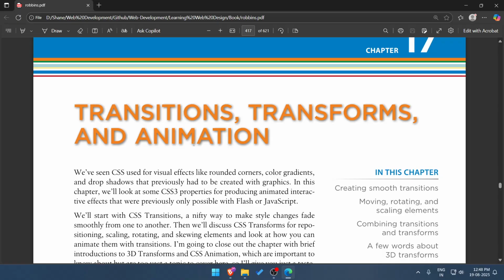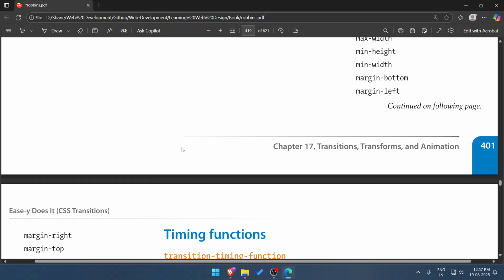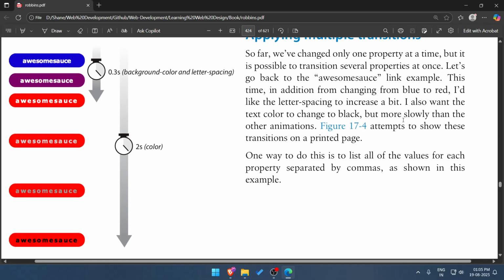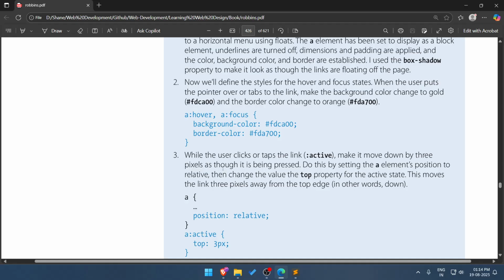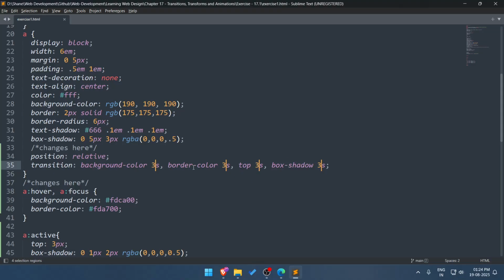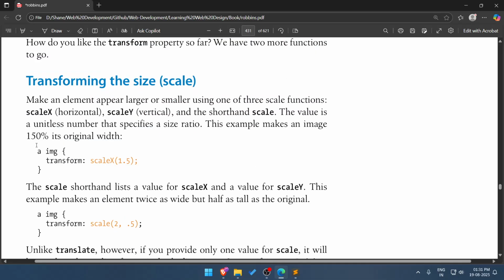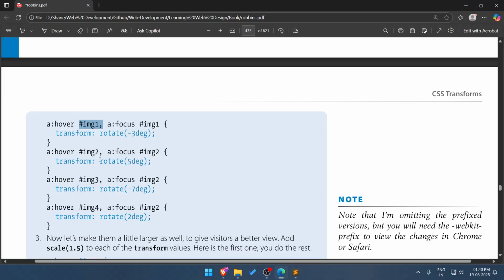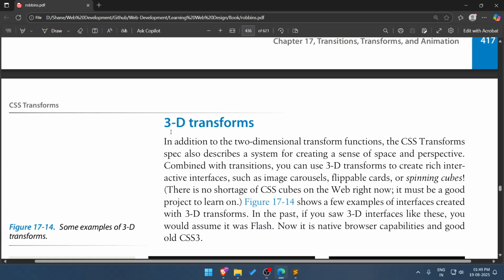Learning Web Design #29